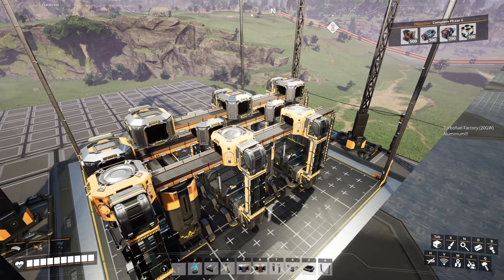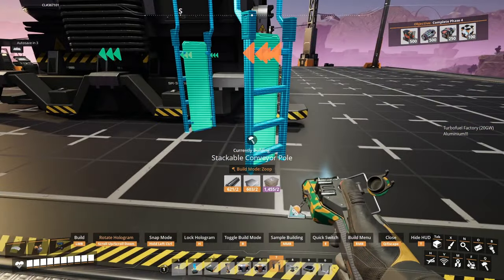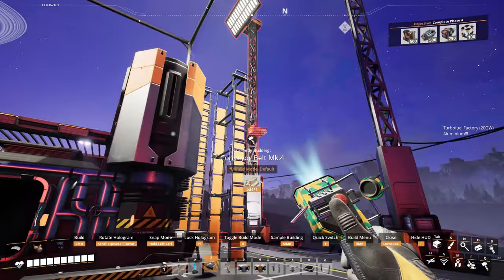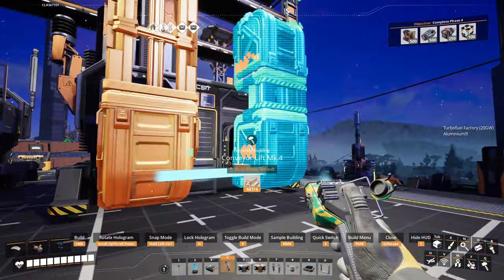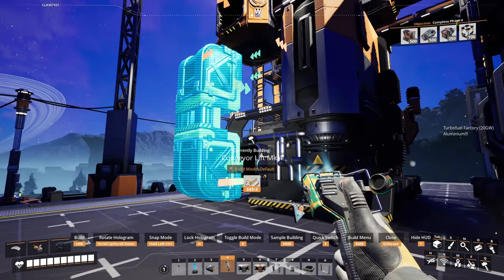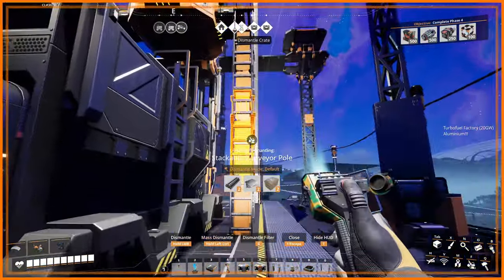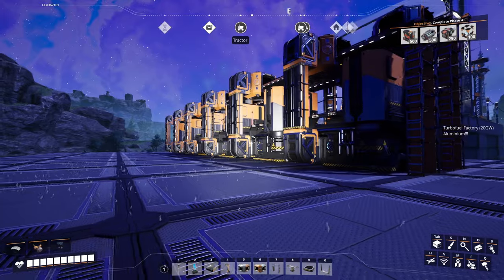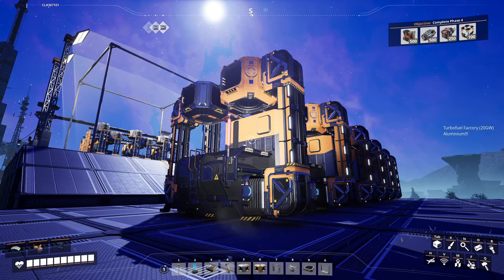Early Game Foundries Blueprint - Compact, Clean, & Tileable - Mk.1 BP - Satisfactory 1.0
0:00 - Intro
1:06 - Build it
6:51 - Save it
7:15 - Tile them
8:36 - Outro